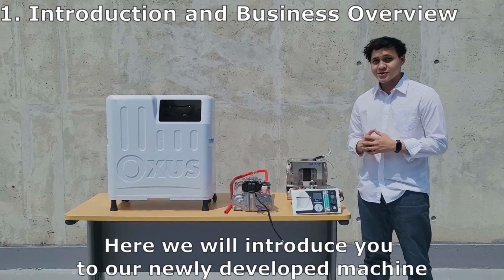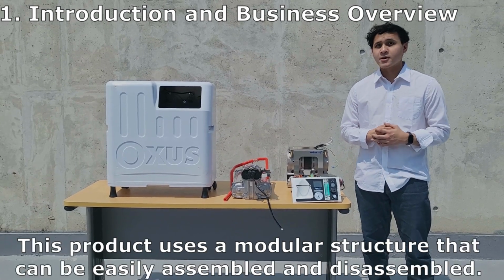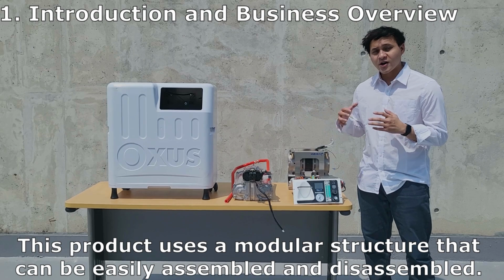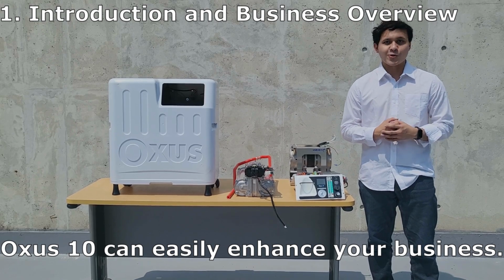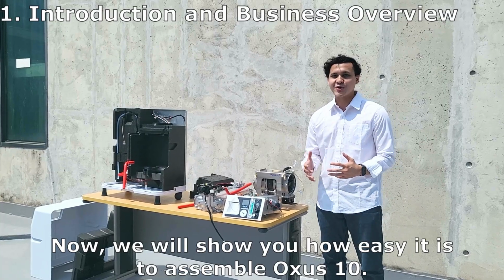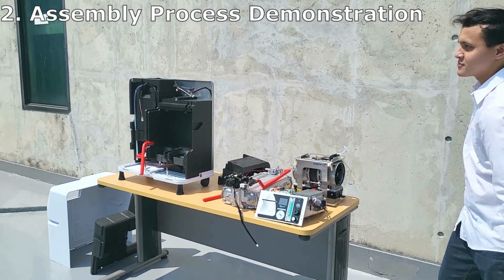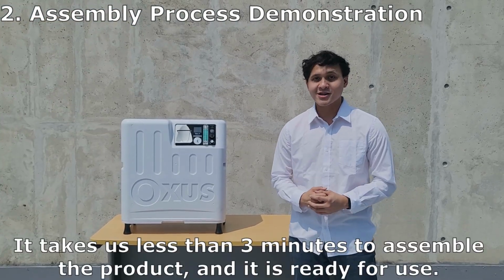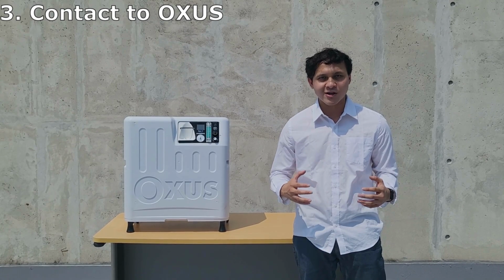10Lpm Oxygen Concentrator SKD Business and Live Assembly Demostration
In this video, we provide a brief introduction to the 10Lpm Oxygen Concentrator SKD business and product. We also demonstrate the assembly process, allowing you to easily understand the product's structure and assembly method.

Towards the end of the video, we show detailed steps of the assembly process.

Visit our biz website at oxusworld.com.
Visit our product website at oxus.co.kr

Leave your questions and comments below, and we'll be happy to respond!